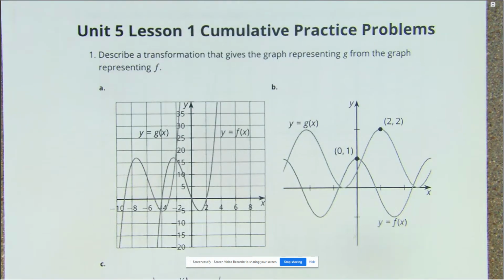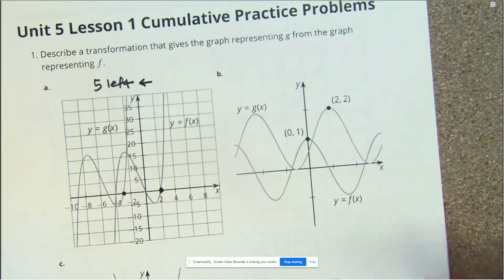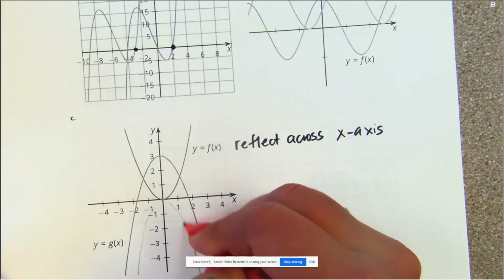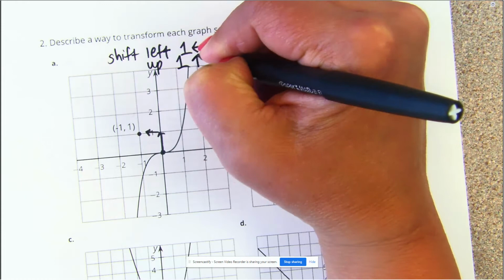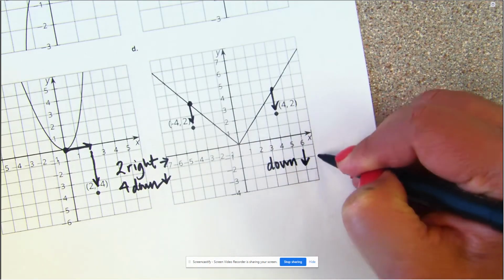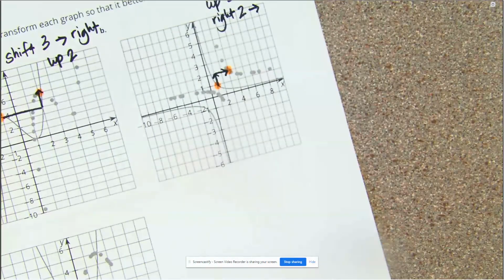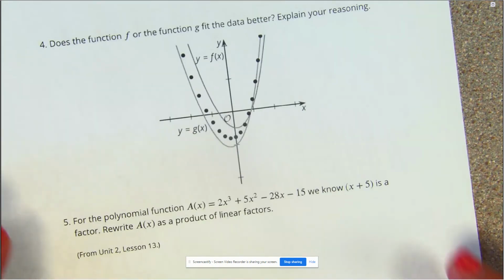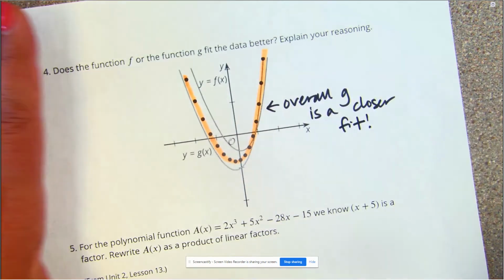Unit 5 Lesson 1 Problems